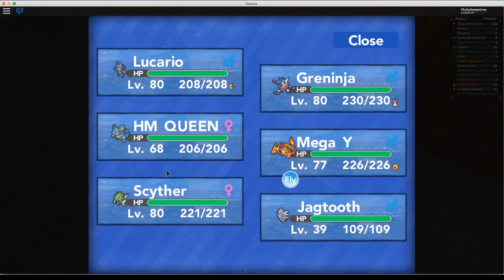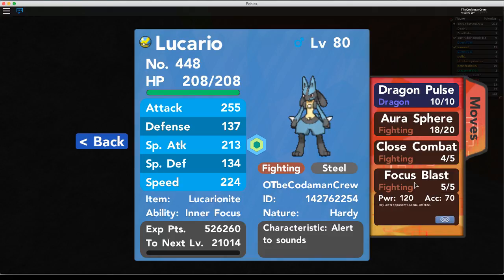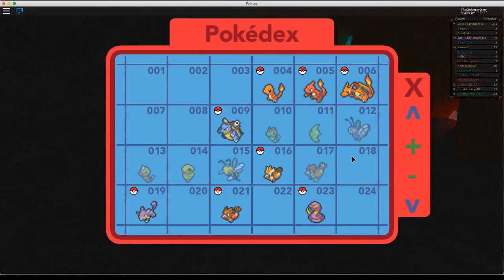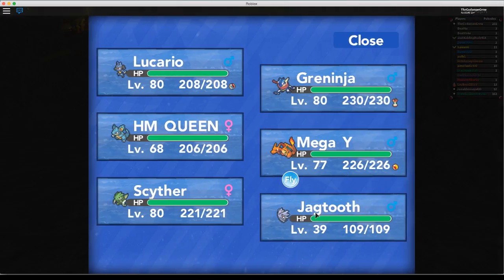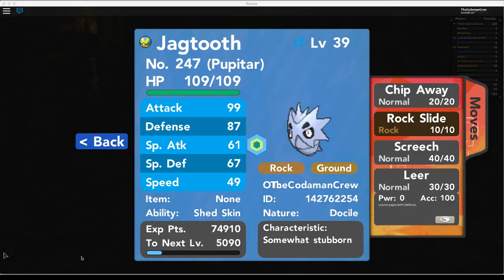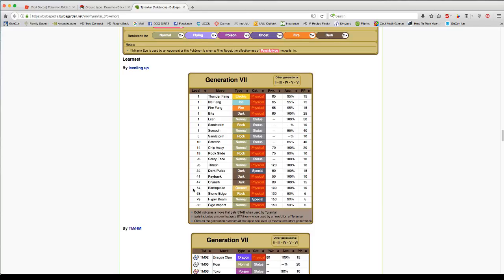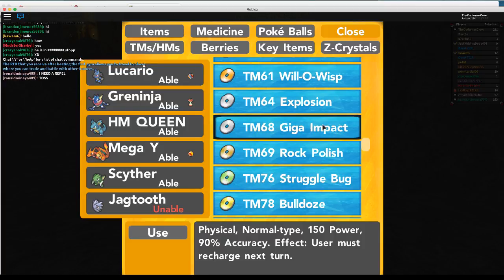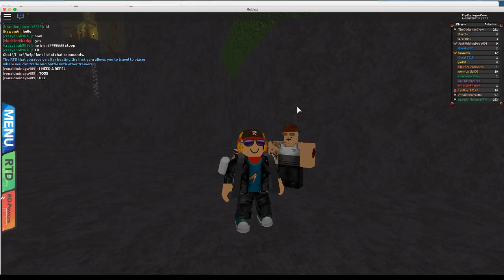Cool Moves | Pokemon Brick Bronze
In this short video, i look at some moves and give a sneak peek at my next mega to my party.

Send a tweet my way @TheCodamanCrew